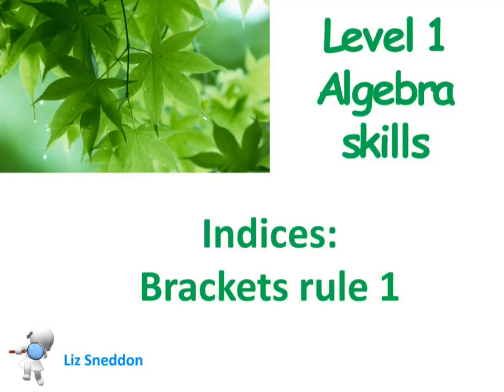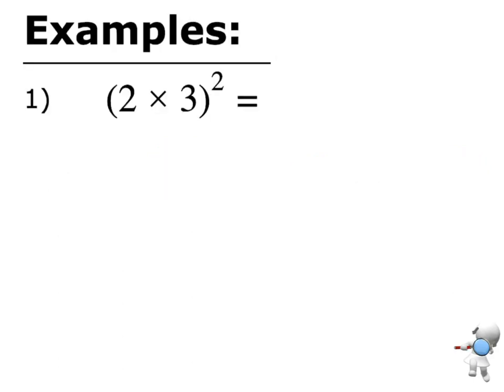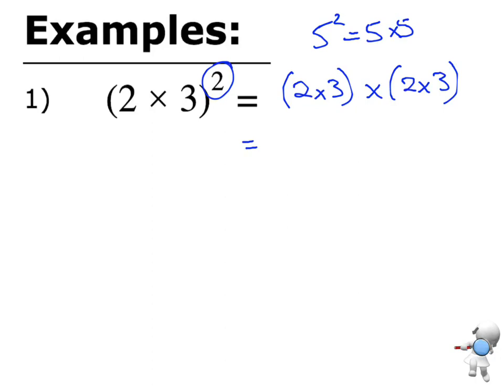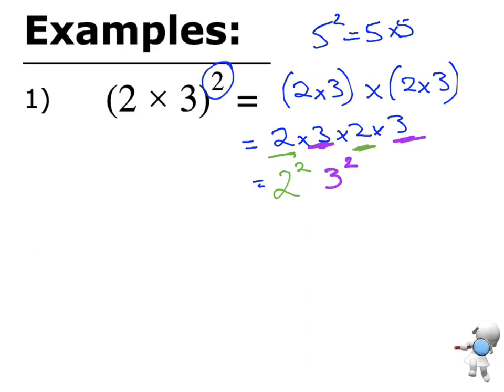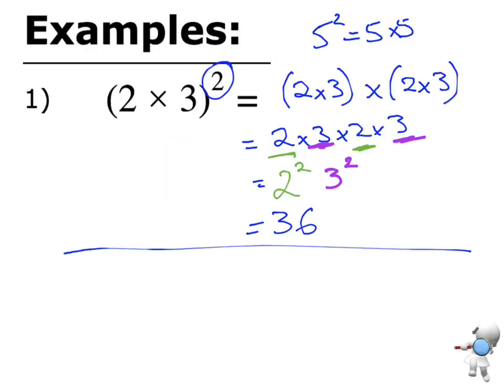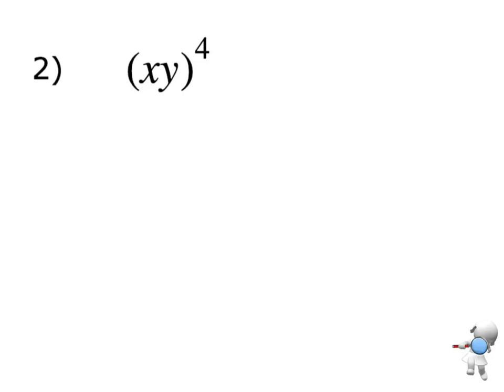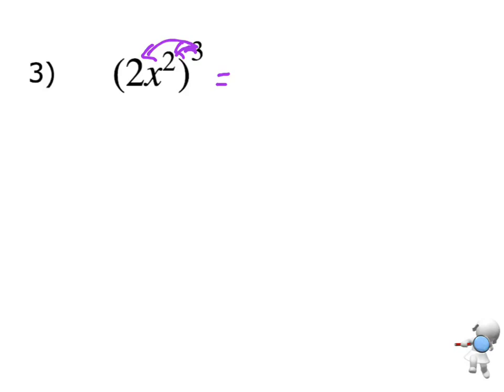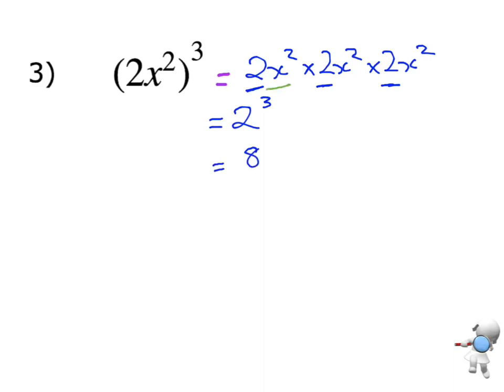level 1 algebra skills: brackets rule 1